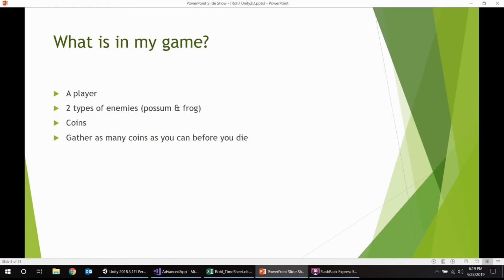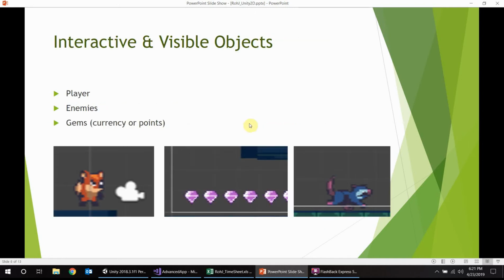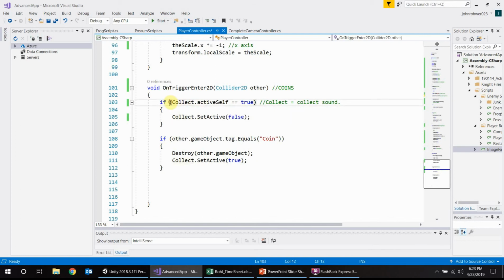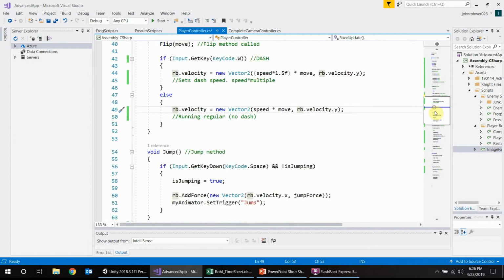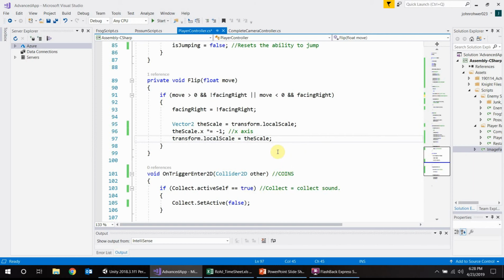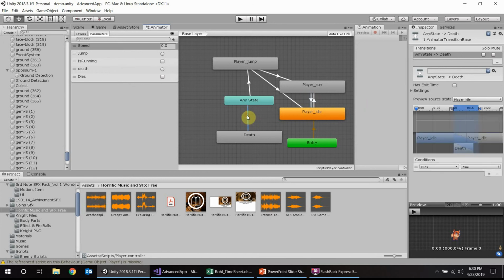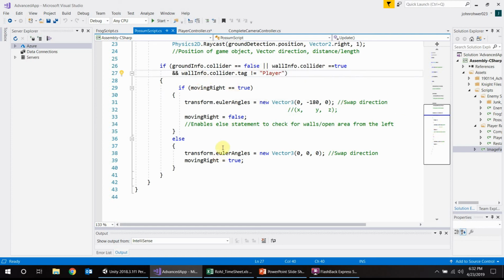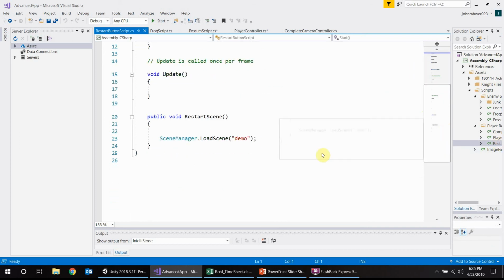Unity 2D Project Finalizing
Almost finished version of my project for Advanced App Development